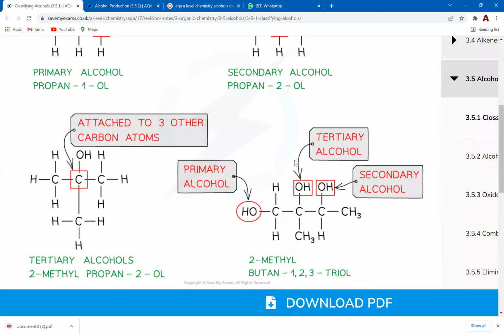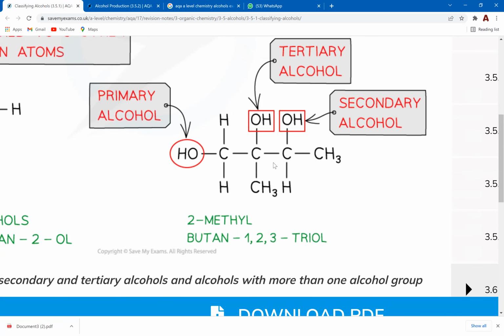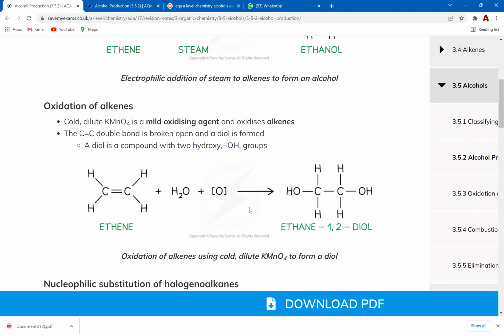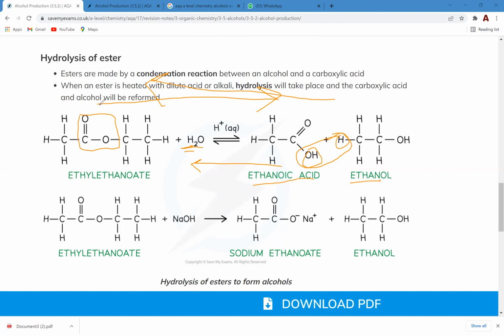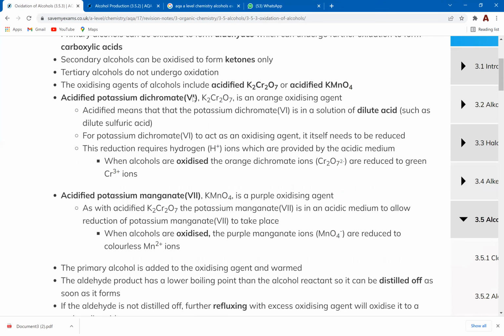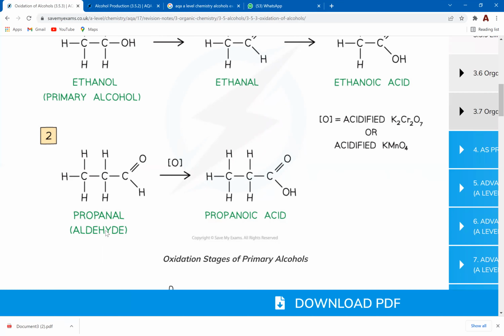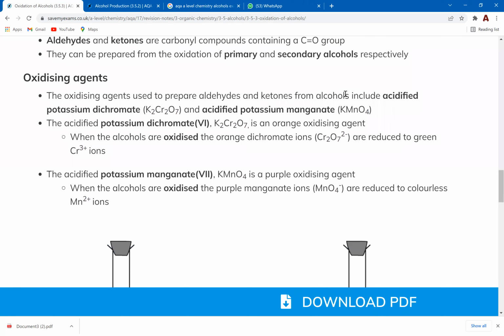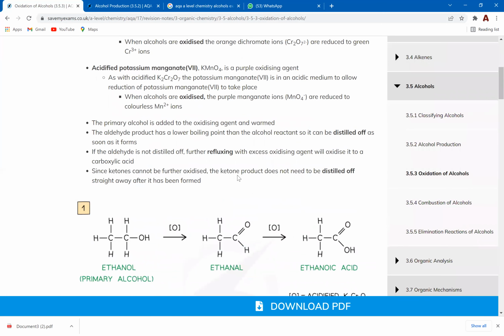A LEVEL CHEMISTRY | 9701 | ALCOHOLS AND REACTIONS